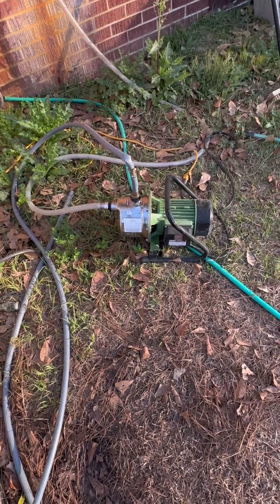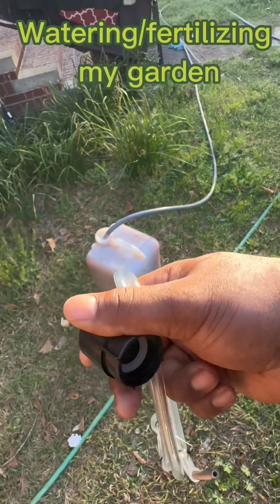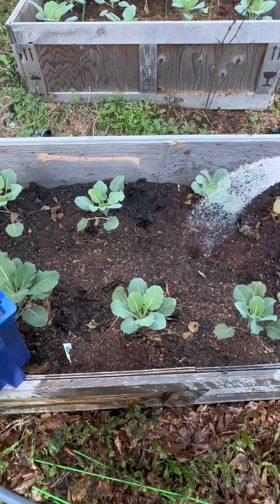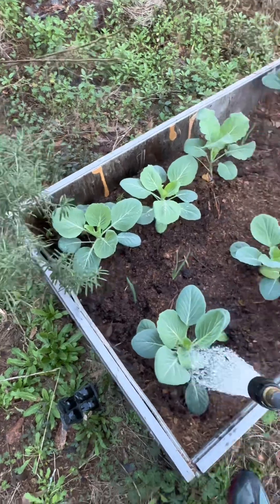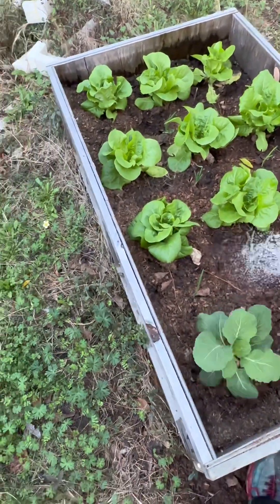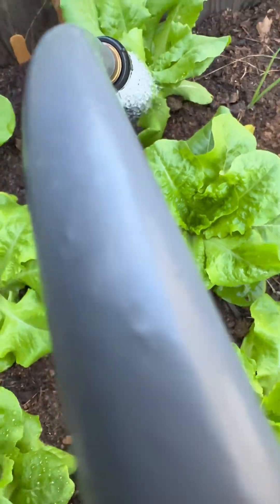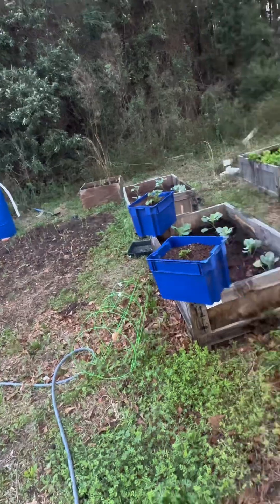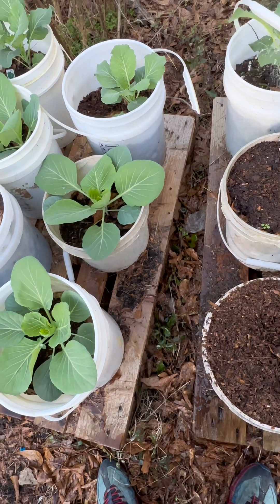Gardening, watering and fertilization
Trying out a new product to water and fertilize my garden